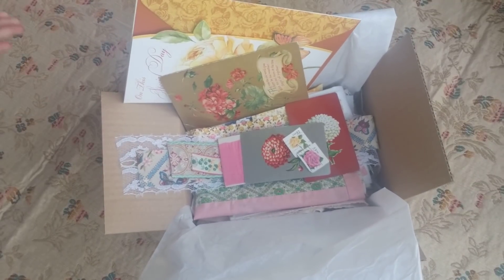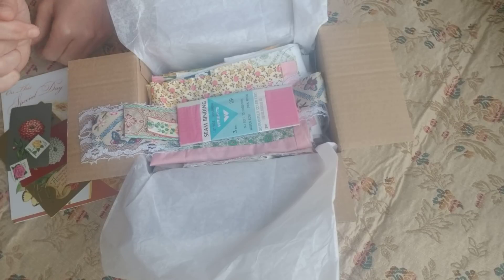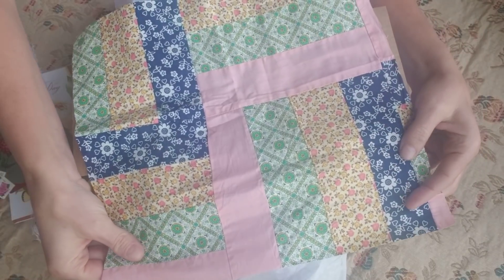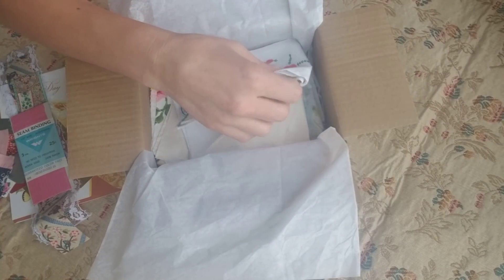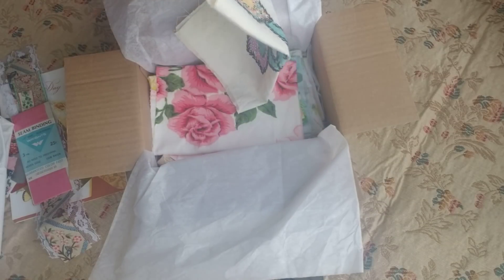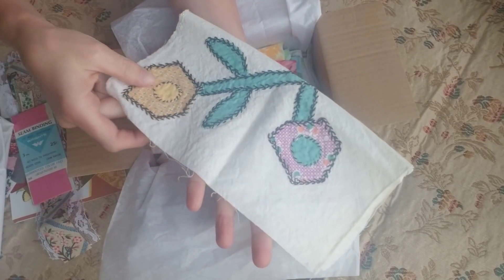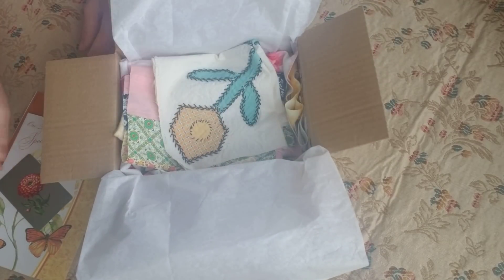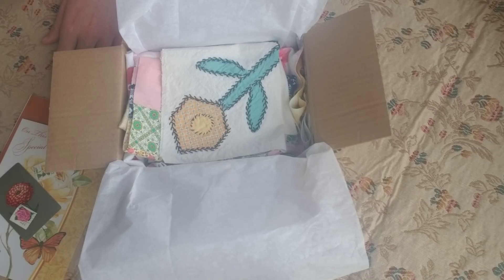PRE Order Vintage Floral JJ kit! Only 20 available.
This video is a sneak peek...this kit is not complete! They will be complete in a week!  I have only 20 available...

Happy crafting!